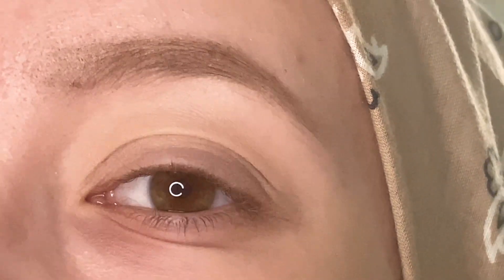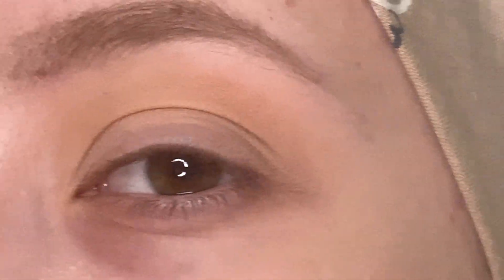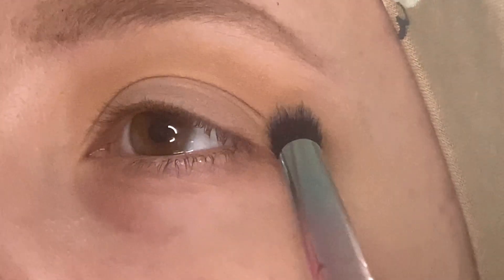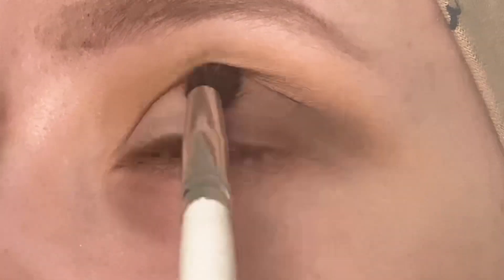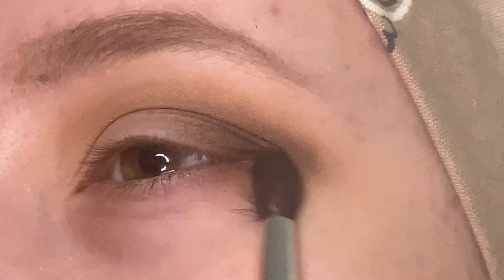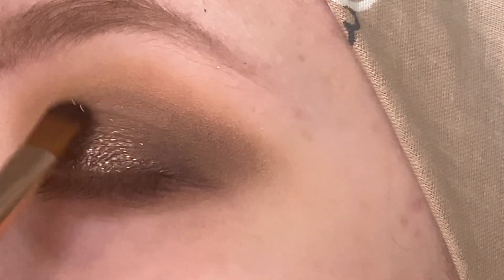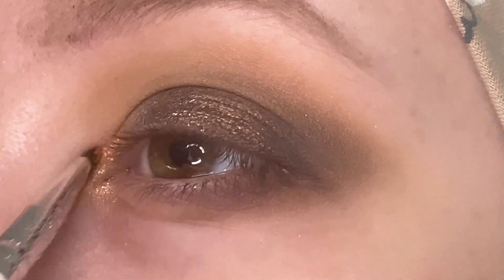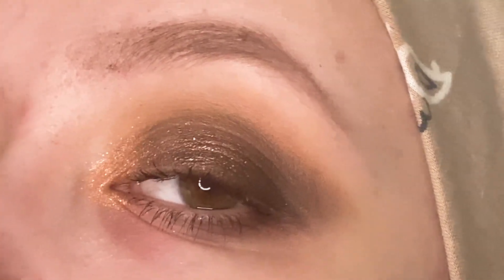Nomad Okavango Safari Eyeshadow Tutorial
Hi Everyone! Today I am going to be creating an eye look with the Nomad Okavango Safari palette. Let me know what you think and what else you would like to see from me.

- Ulta Beauty Matte Eye Primer